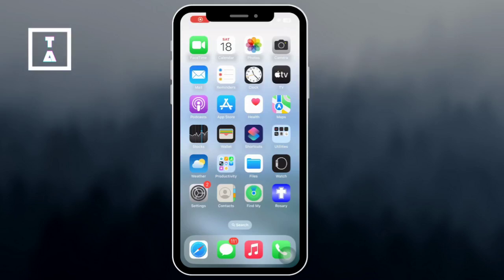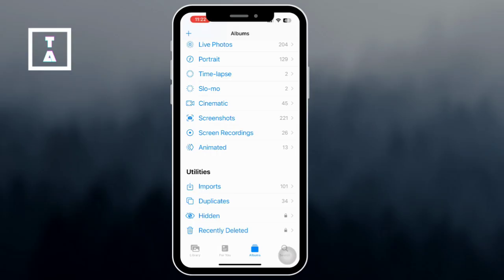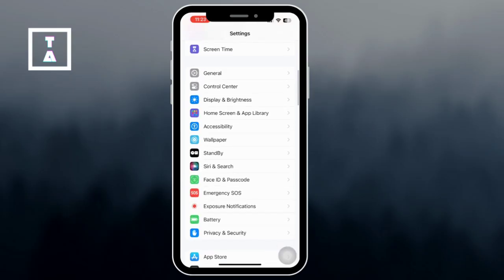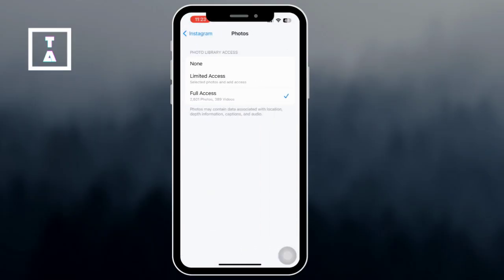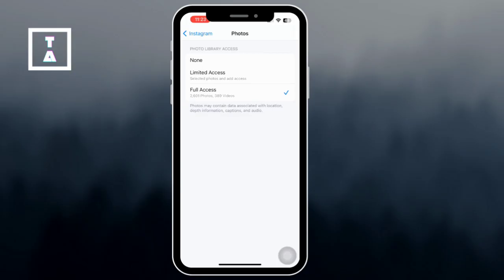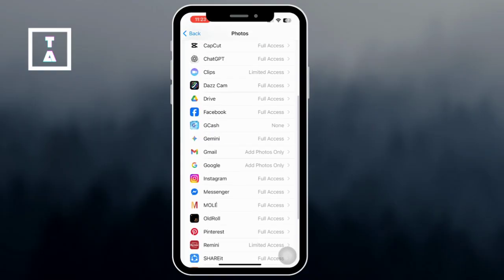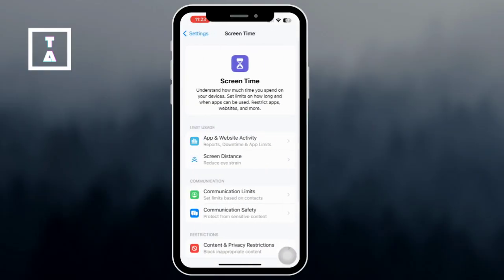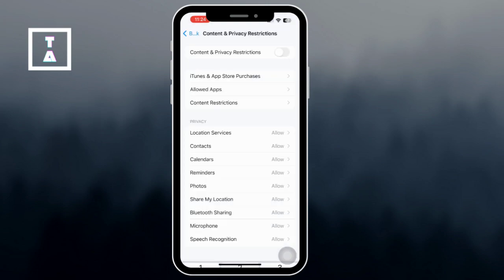How To Fix Photo Access Private On iPhone in SECONDS!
Are you seeing the frustrating 'Photo Access Private' message on your iPhone and can't use your pictures with your favorite apps? Don't worry, we've got the ultimate guide to fix this common iPhone photo access issue!

In this step-by-step tutorial, we'll walk you through all the essential settings and troubleshooting methods to restore full photo access on your iPhone. Whether it's an app not showing your camera roll, a privacy setting glitch, or simply incorrect permissions, this video provides clear, actionable solutions. Stop struggling with private photo access and get your iPhone photos working seamlessly again!

📌 What You'll Learn & Fix:
✔️ Understanding why your iPhone photos might be 'private'
✔️ Checking and adjusting Privacy & Security settings for Photos
✔️ Granting specific app permissions to access your photo library
✔️ Troubleshooting common iOS photo access issues
✔️ Resetting privacy settings to resolve persistent problems
✔️ Ensuring your Photos app has the right access for third-party apps
✔️ Solutions for 'Cannot Access Photos' messages on iPhone

This comprehensive guide applies to all recent iOS versions, helping you regain control over your iPhone photo library. Watch now and say goodbye to photo access frustrations!